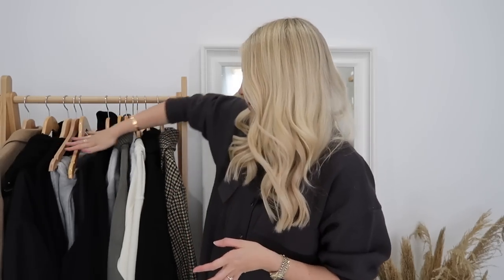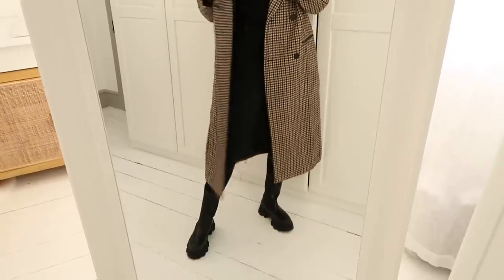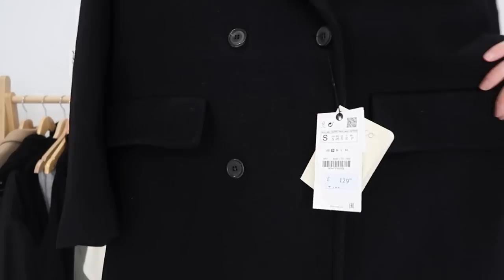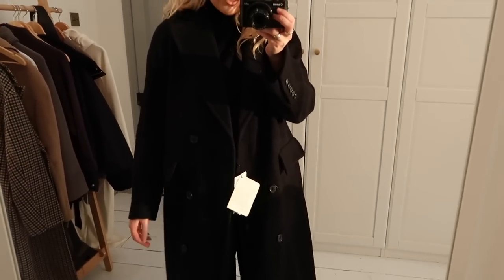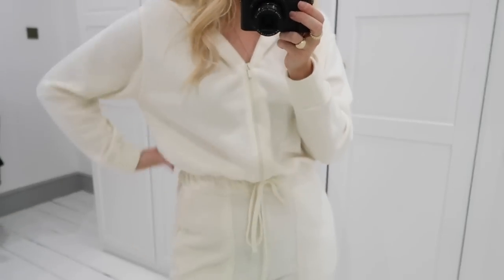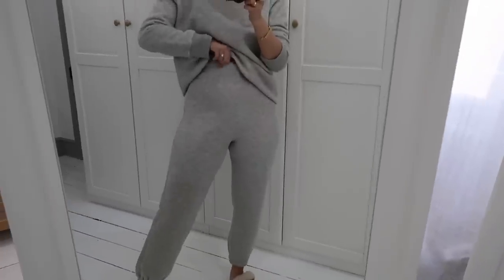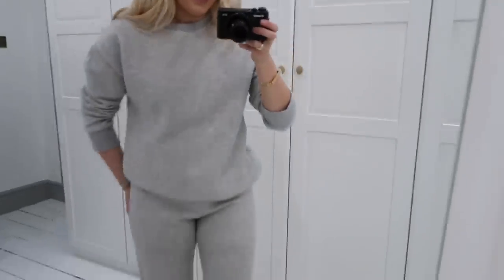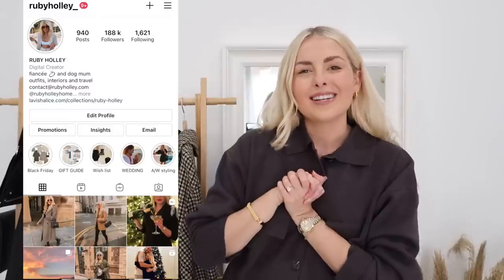HUGE ZARA & OTHERSTORIES TRY ON HAUL | BLACK FRIDAY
I have a huuuuge ZARA and &OTHERSTORIES haul for you today and so exciting ZARA have just announced they have up to 40% off selected items and looads of these pieces are in the sale!

So I hope you enjoy!!

AND OTHER STORIES:

Wool Blazer (size 38)
Black Belted Dress (size S)
Black Coat (size M)
Black Bag